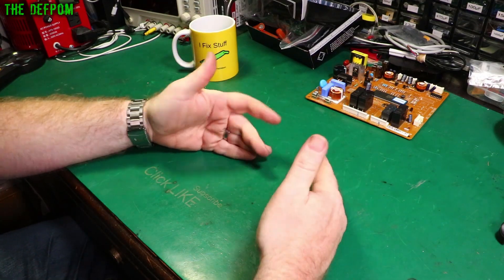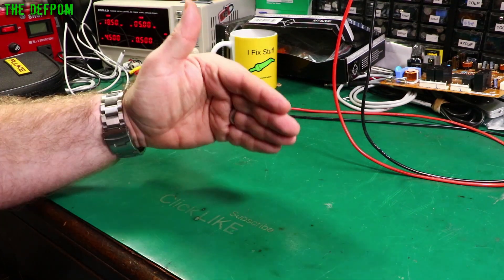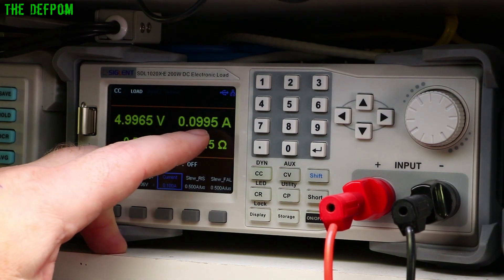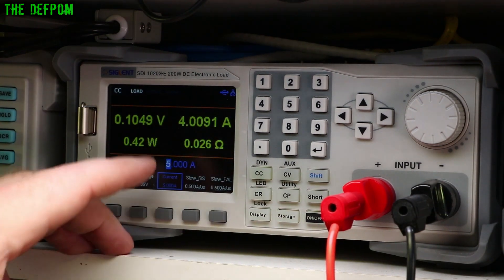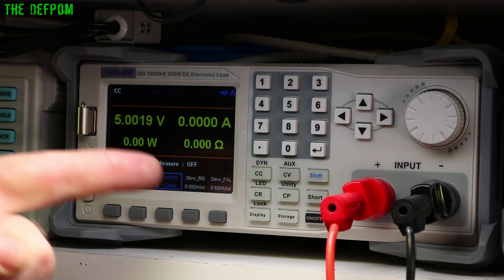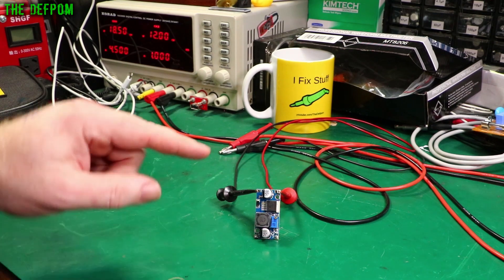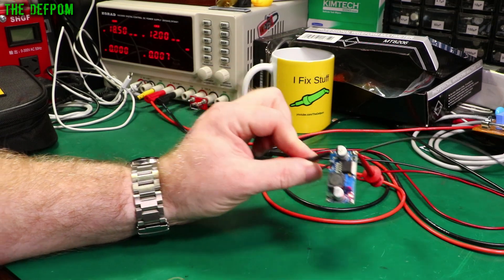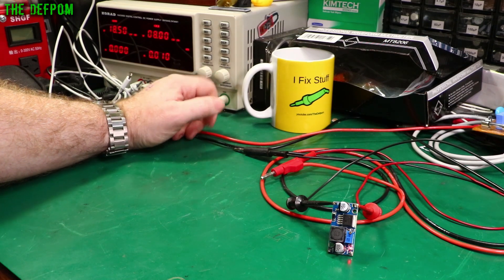🔴 Electronics For Beginners - No.21 - Device Power - Voltage Is Sourced, Current Is Drawn - No.986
Electronics For Beginners - No.21 - Device Power - Voltage Is Sourced, Current Is Drawn

My Electronics Tools (video and purchase links)
Boonton
4220.

HP/Agilent/Keysight
3457A.

Marconi
2022D.

Siglent
SDS1104X-E.
SPL-1008.